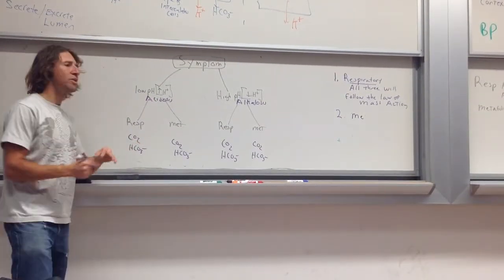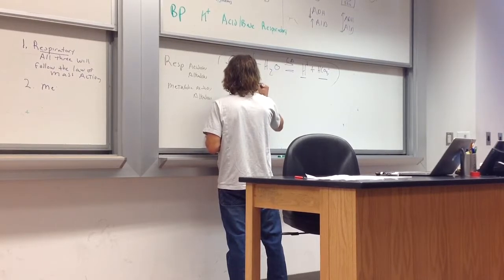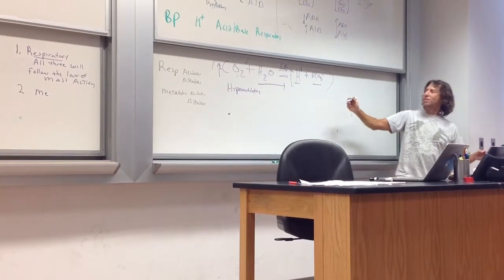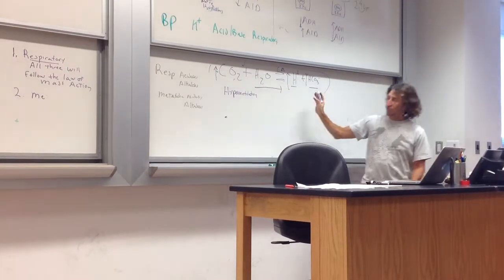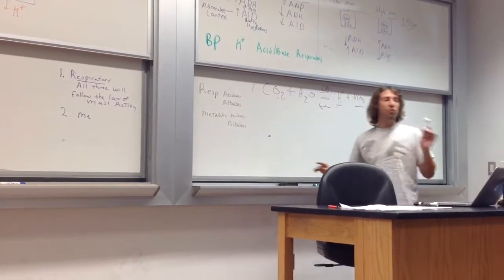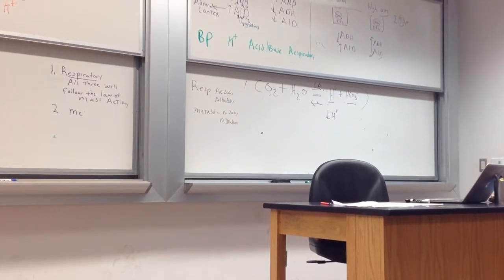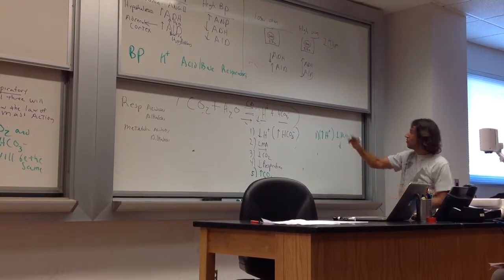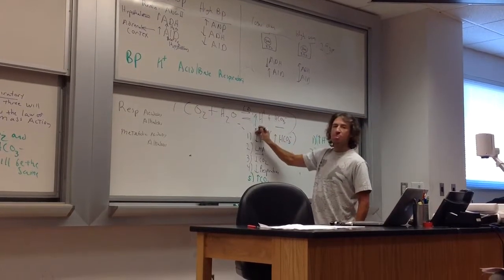Exam 3 review part 5